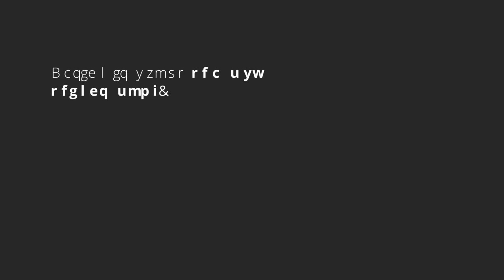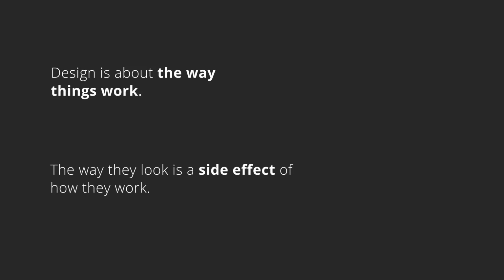A Simple Framework to Create Better Landing Pages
Want to discover the underlying principles of what makes a good landing page or website? This framework will help you create better designs and get better results.